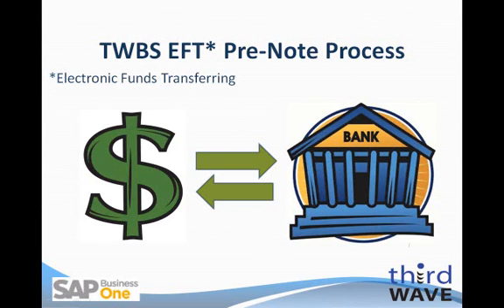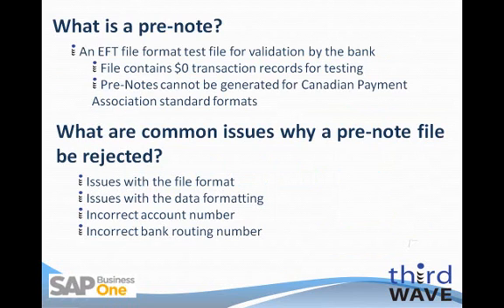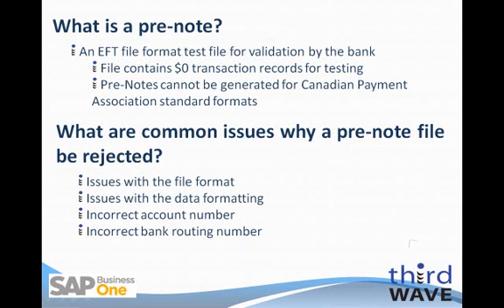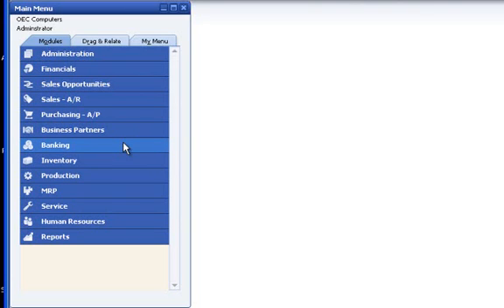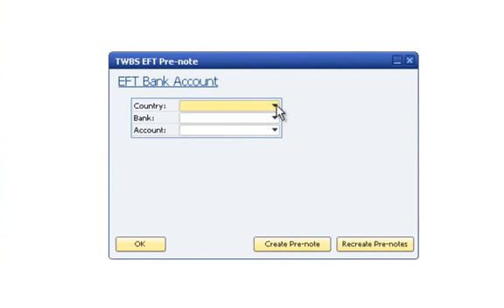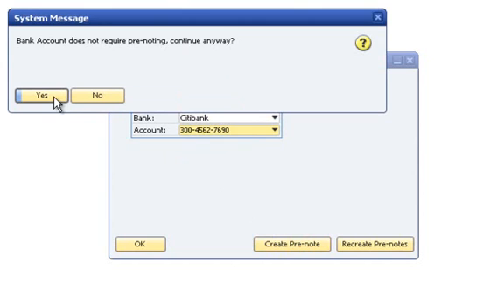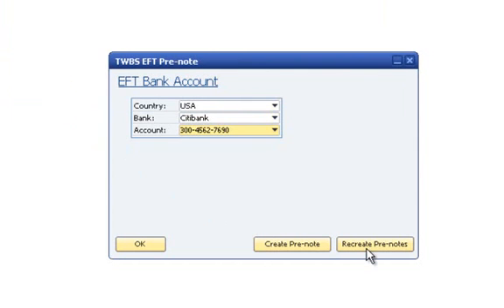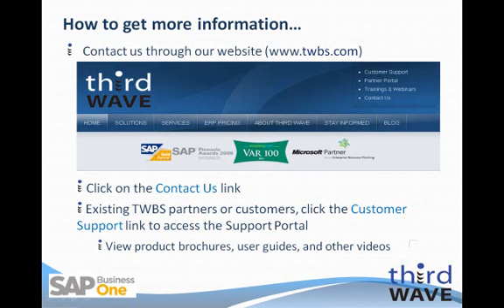SAP Business One Electronic Funds Transfer PreNote Generation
This video is an overview of the process of generating an EFT pre-note file for review by your banking institution to verify file and data formatting. Electronic Funds Transfer (EFT) Payments for SAP Business One provides the best electronic funds transfer payment management solution for your business. Conveniently creates bank transfer files formatted specifically for your bank. Use EFT Payments to streamline your supplier payment process, as well as handle in-bound payments from Customers. Save time, money and trees!